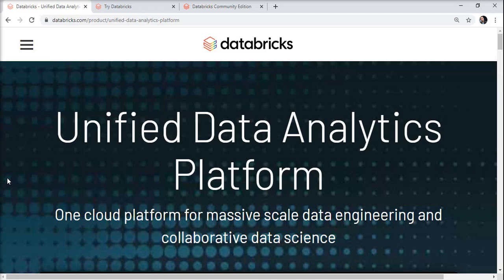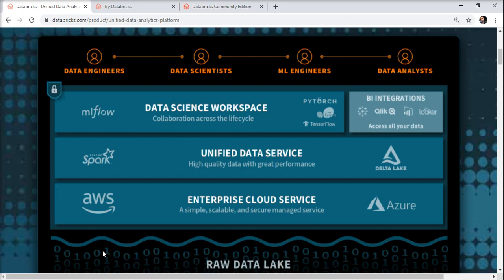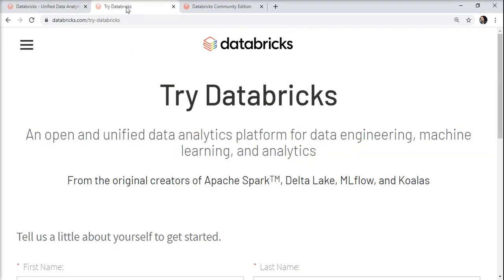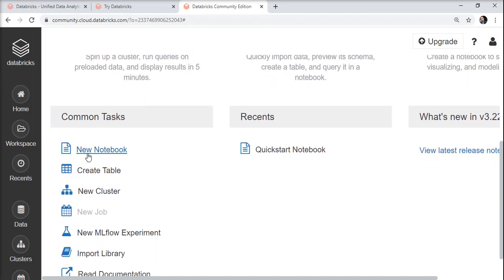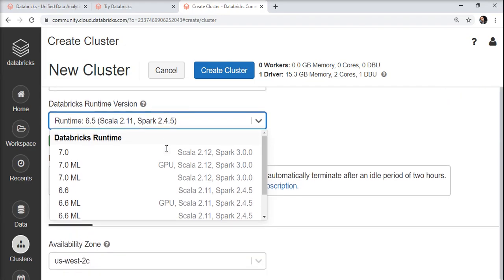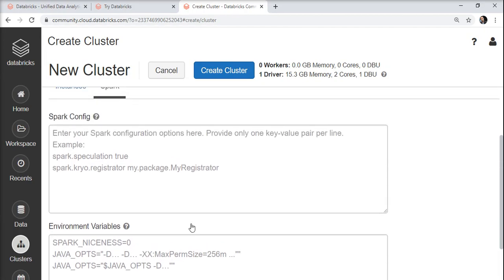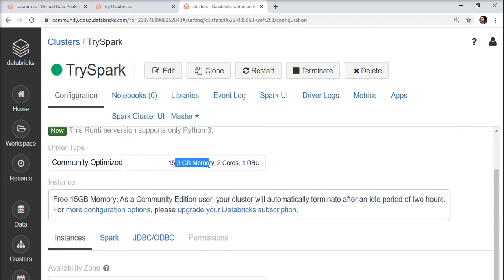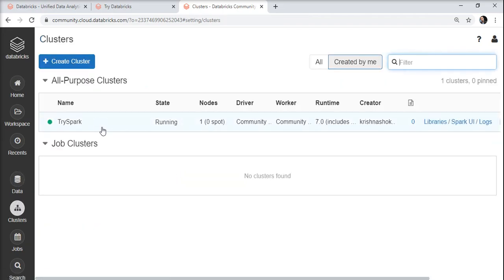Databricks Community Edition Tutorial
This video will give overview of Databricks Sandbox Community Edition and Quickstart on how to create sandbox environment.

Databricks notebooks can run Spark code on this environment.